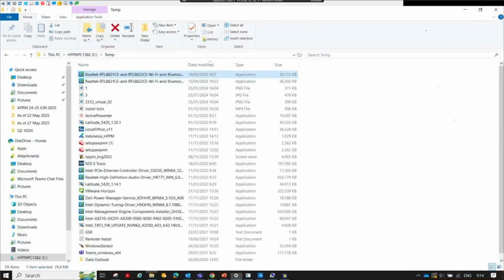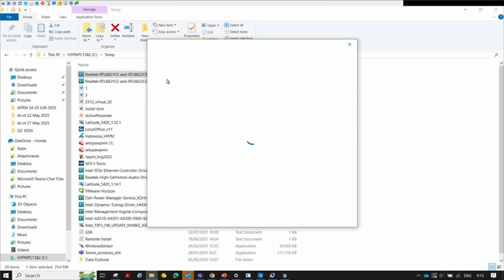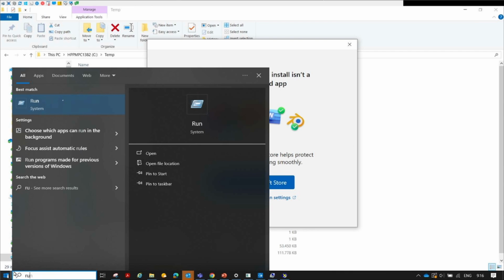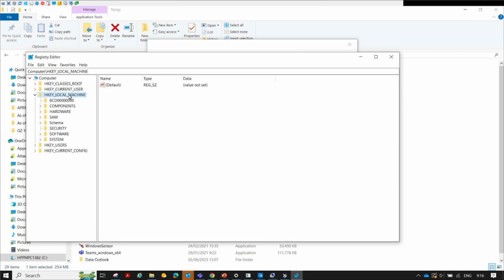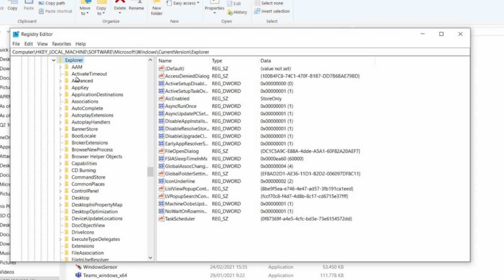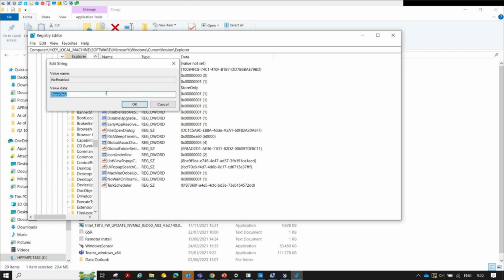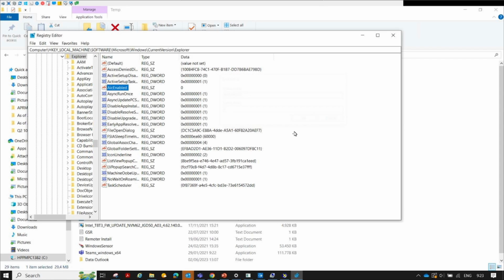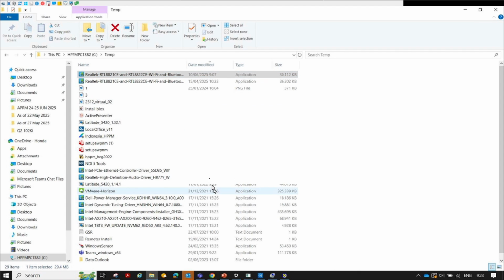How to Fix “The App You’re Trying to Install Isn’t a Microsoft-Verified App When Installing Software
I tried installing a Realtek driver on my Windows PC,
but it kept failing with this message:
“The app you’re trying to install isn’t a Microsoft-verified app.”
So how do we fix this?

Let’s start the quick tutorial.